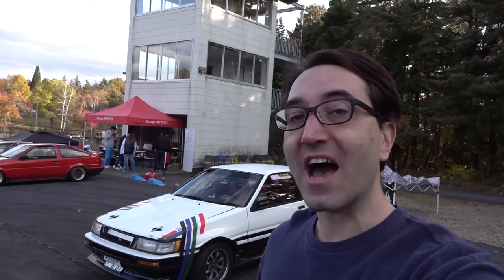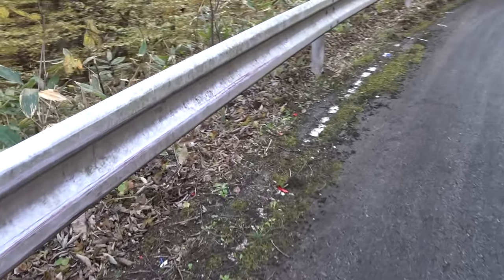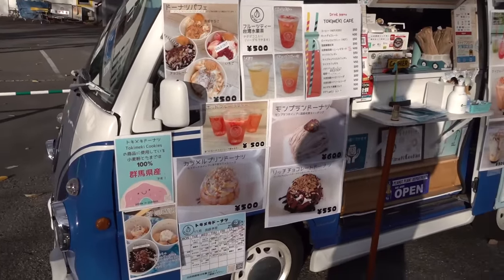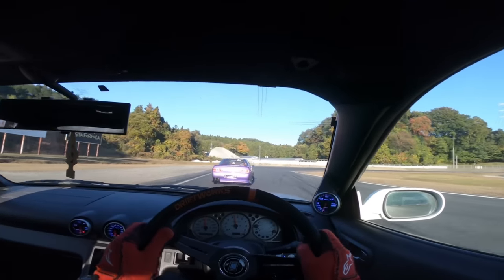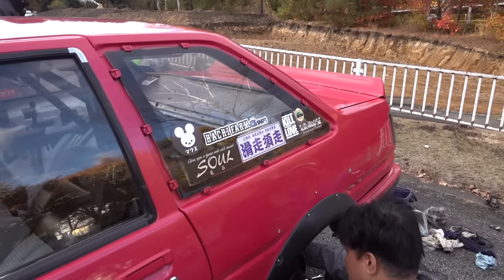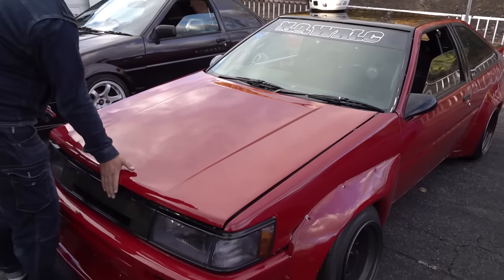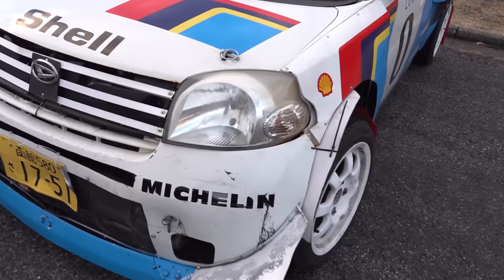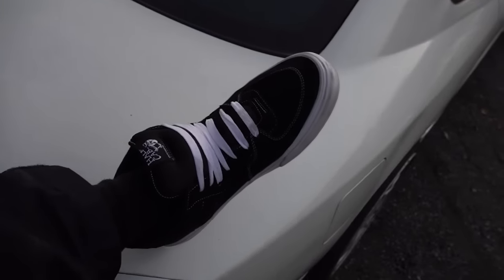AE86-only drifting at Gunsai Touge